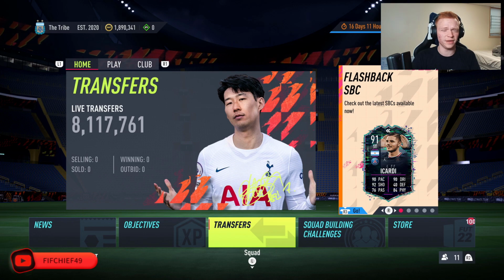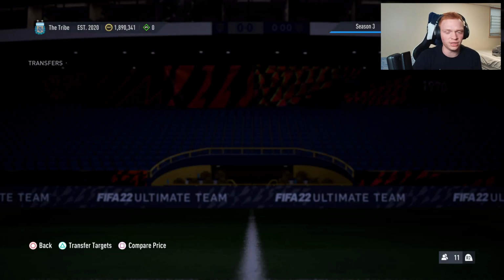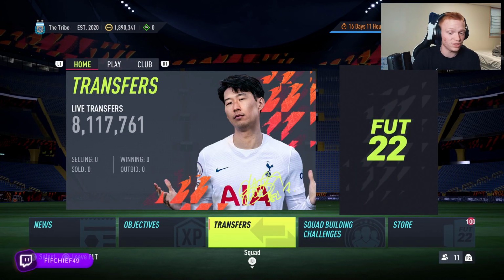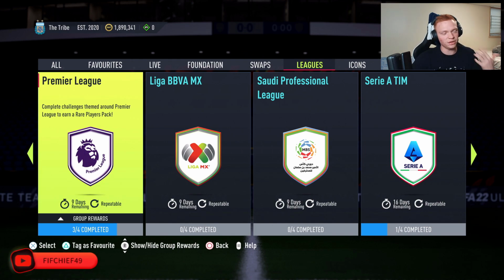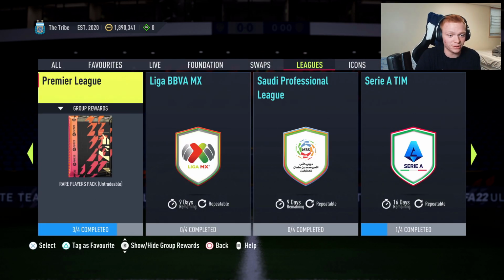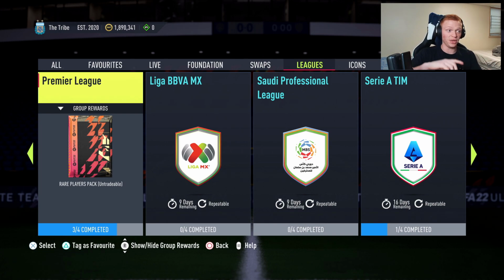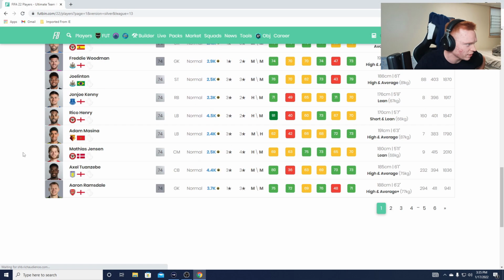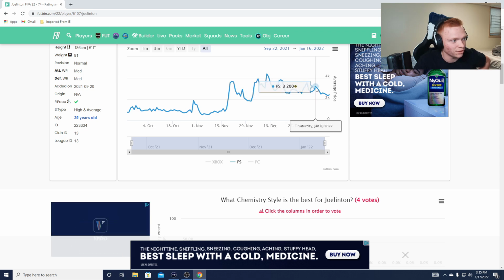EASIEST ON INVESTMENT ON FIFA 22! BUY THESE CARDS NOW! BEST PLAYERS TO INVEST IN ON FIFA 22!